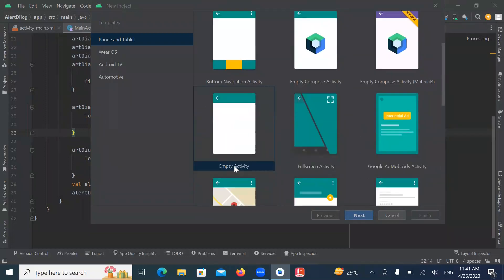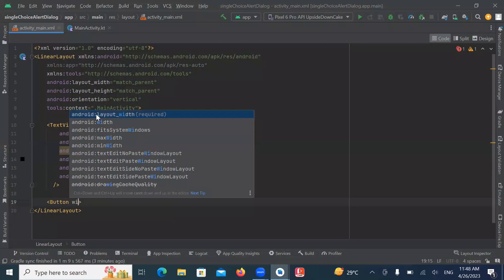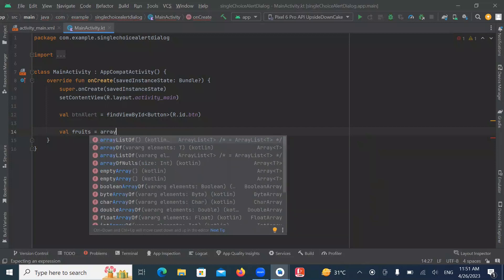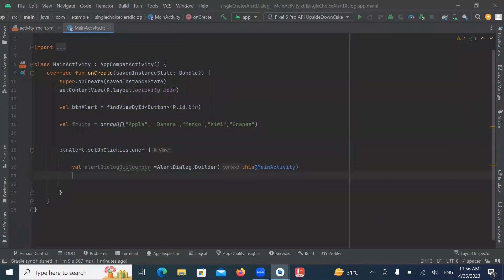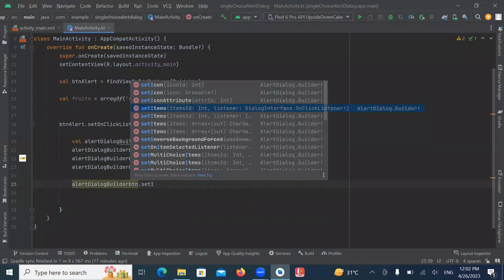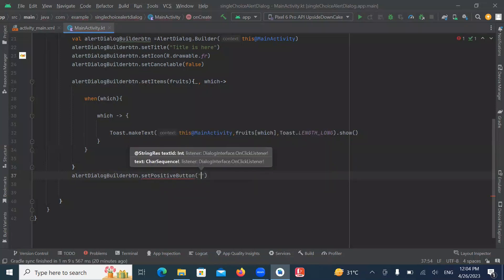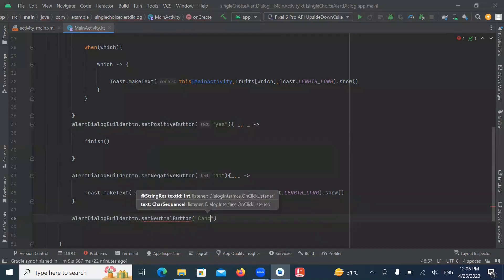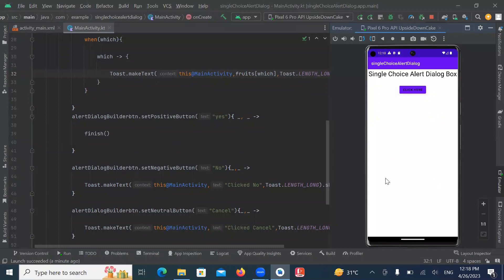Single Choice List Alert Dialog Box in Kotlin | Android Studio Tutorial - Quick + Easy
In this video, you will learn how to create single choice list Alert Dialog box in Kotlin.